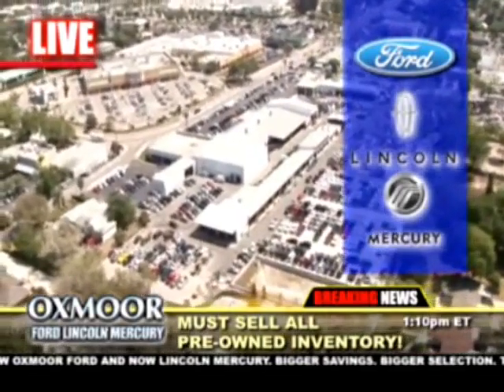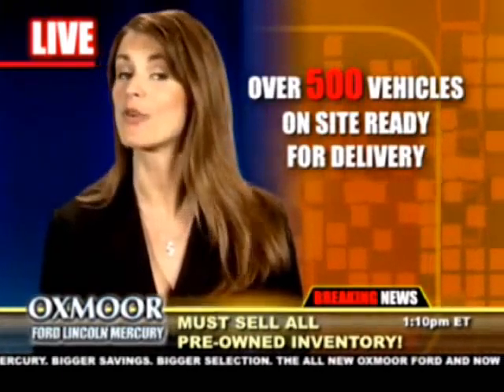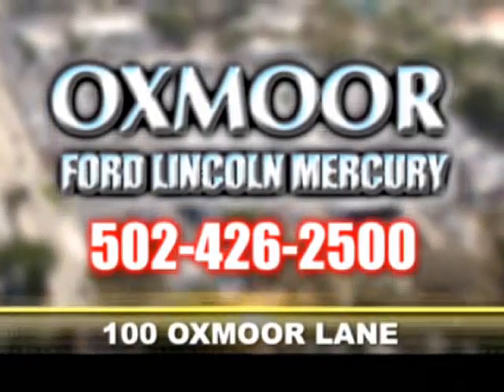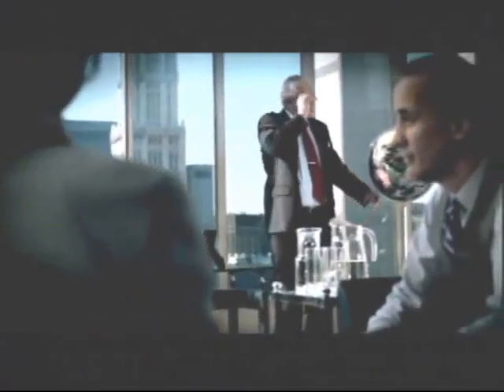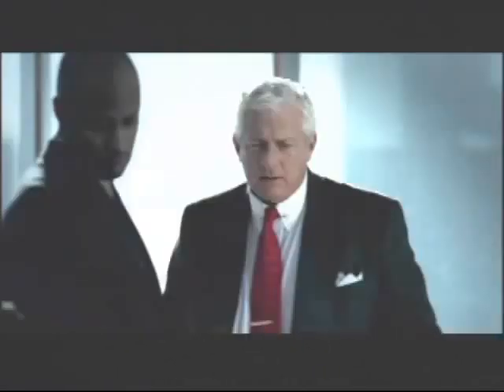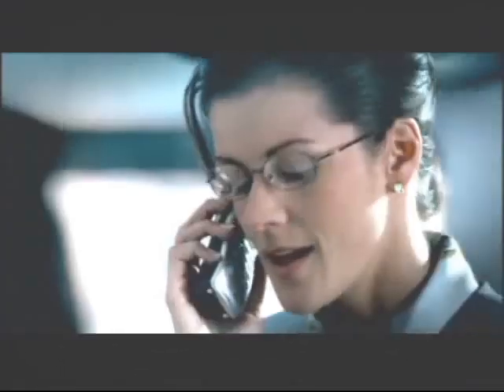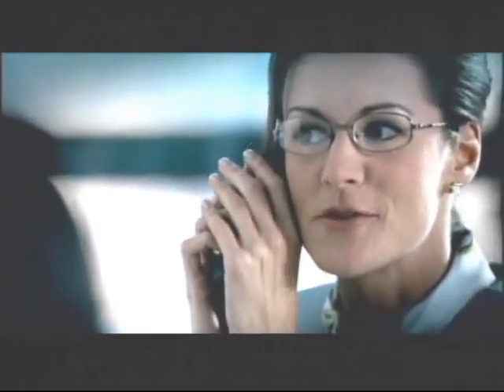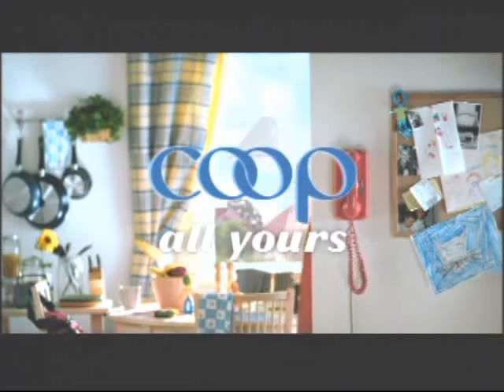Debra Ball - Commercial Demo Reel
Debra Ball is a television personality, world traveler and professional voice over actress. She has been a broadcast media professional for over 25 years. This is a demo reel of some of her favorite on-camera work throughout her career!  to explore her voiceover demo reels.